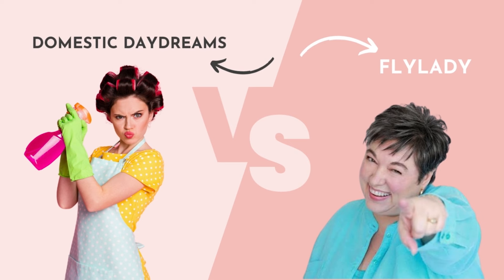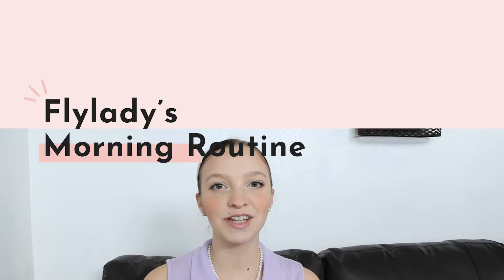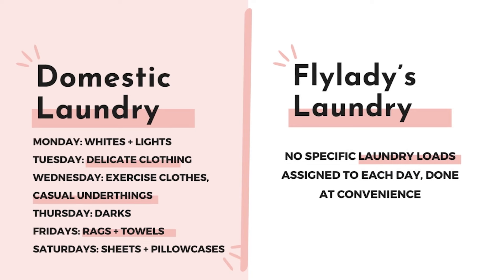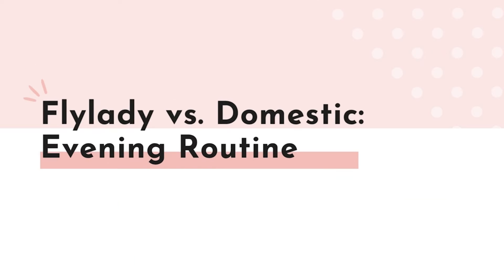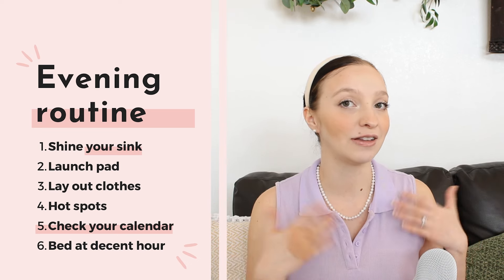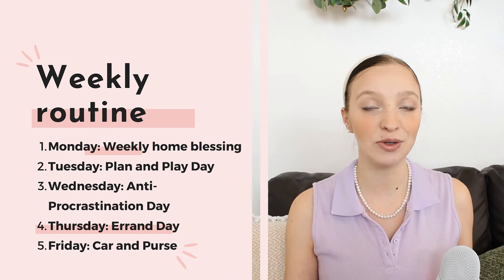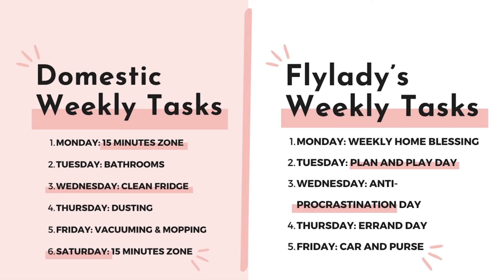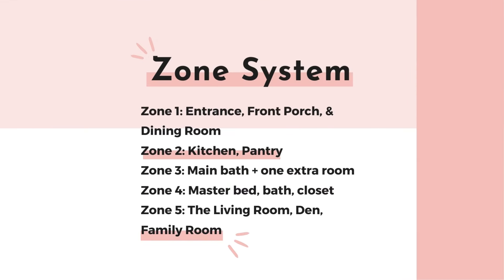Flylady vs Domestic Daydreams | Best Cleaning Routines for Homemakers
Hey hey, Domestic Darlings! Are you ready to find the perfect cleaning routine for your homemaking journey? Well, I have the ultimate solution for you! In this video, we're diving into the world of Flylady vs. Domestic Daydreams as we compare the best cleaning routines for homemakers. Trust me, this is a battle you don't want to miss!

If you're new to Flylady and feeling a little intimidated by her 31 baby steps and zone cleaning system, don't worry, I've got your back. As a fellow homemaker, I totally get it. That's why I'll be breaking down everything you need to know and sharing my personal experience trying out the Flylady cleaning schedule Spoiler alert: it was life-changing!

But of course, we'll also be talking about my own cleaning routine - Domestic Daydreams. I promise, I'm keeping it neutral here and letting you decide for yourself what the best fit for you is. My goal is NOT to sell you on my cleaning routine, it's to help you find the perfect cleaning routine for you! I even believe that Flylady could be it!

So whether you're a loyal follower of Flylady or looking for something new and exciting, this video is for you! Get ready to discover the best cleaning routine for YOUR lifestyle. See you in the video! 💖

VIDEO CHAPTERS
00:00 - Intro
01:06 - Who is Flylady?
01:18 - The Routines
02:14 - Morning Routine
03:33 - Laundry System
04:43 - Afternoon Routine
06:48 - Evening Routine
07:45 - Weekly Tasks
10:23 - Zone System
11:55 - Pros & Cons of Each